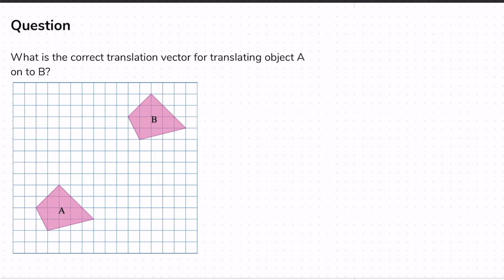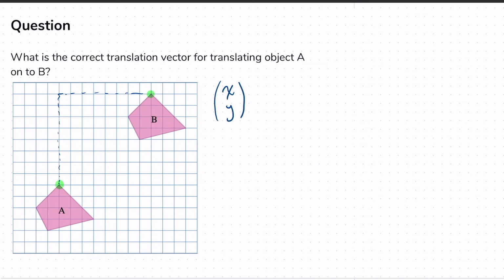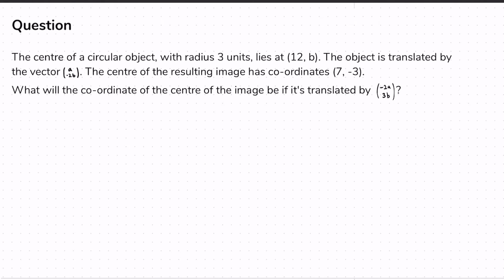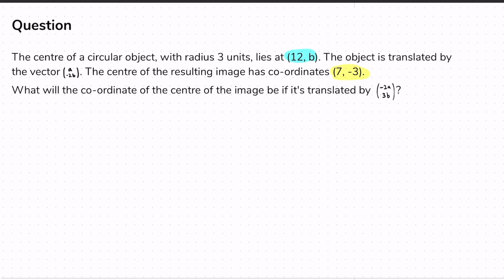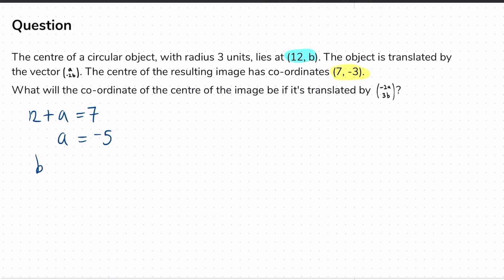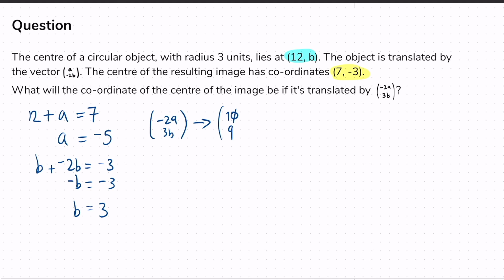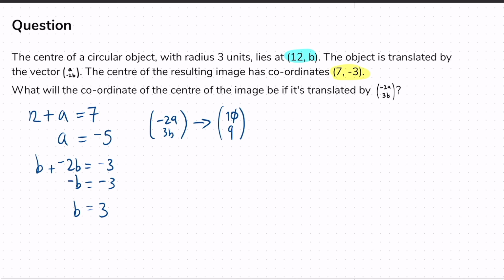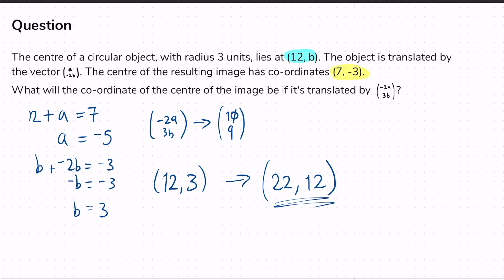How to do translations | GCSE & IGCSE Maths | AQA, Edexcel, CIE, OCR and O Levels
(I/GCSE) Translations are easy when there are video lessons to help you learn!

Produced by quicksense.org, this video on translations is part of a bigger series covering every single learning objective.